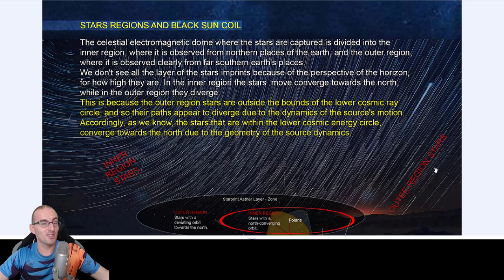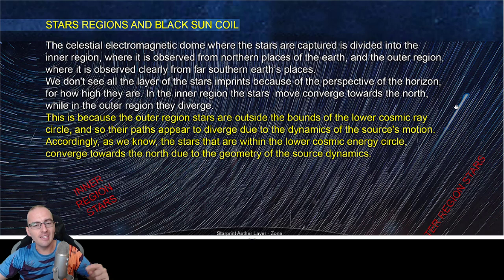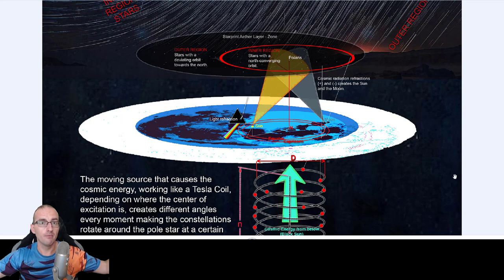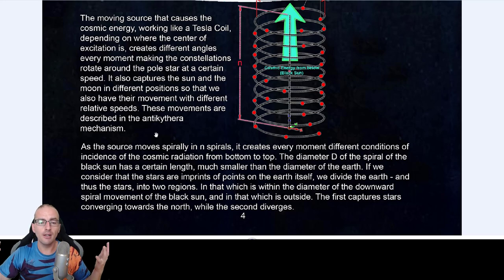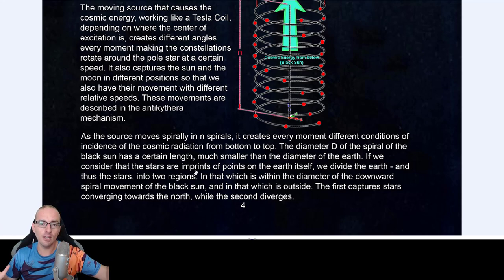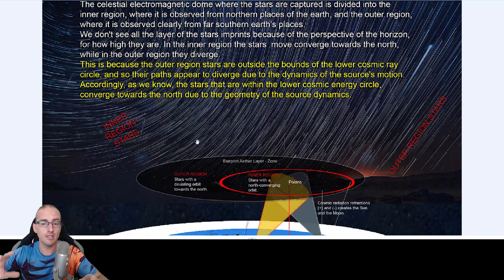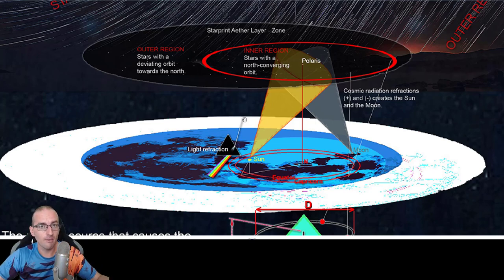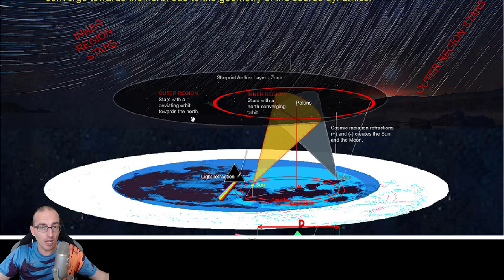Black Sun & North and South Stars moving on Earth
Vibes of Cosmos YouTube channel:
Vibes of Cosmos digital books & maps (the pictures with the maps):
The northern and southern stars on Earth appear to move converging north and diverging south thanks to the free electro magnetic energy of the Black Sun under the Earth.
If you like my channel:
Why do you call everything tartaria? Why do you accept living on a globe spinning ball Earth Ocean with curved water on a rotating sphere in space at 1000 mph speed and gravity? Why don’t you accept that Antarctica is an ice wall and North Pole is forbidden Hyperborea? Why are you so lazy in discovering the truths given to you? Forbidden history and hidden history for you. What do you know about the reset of humanity, what happened before and during the 1800s and 1900s in this experiment dome world?